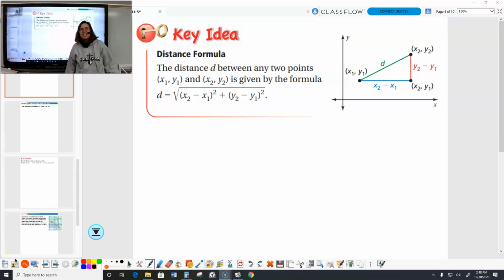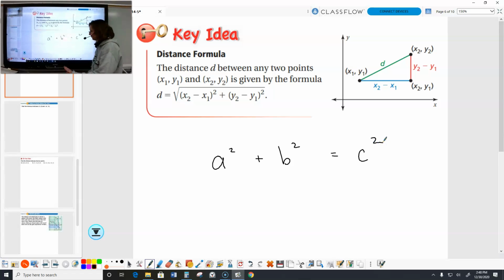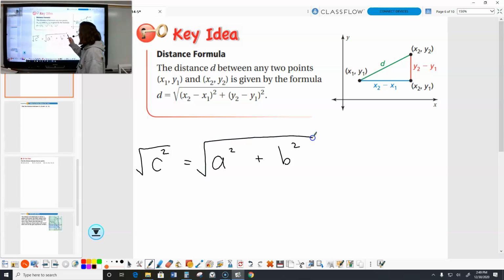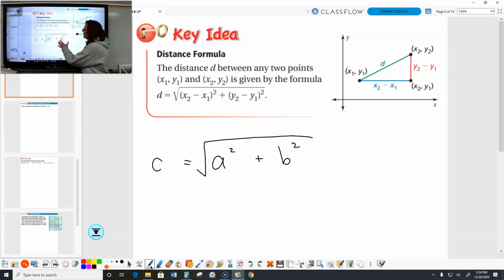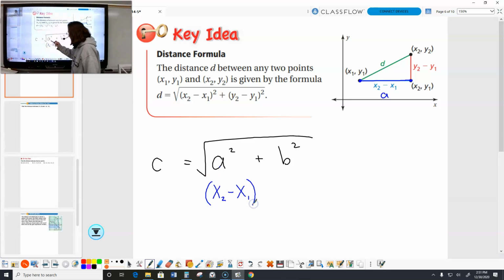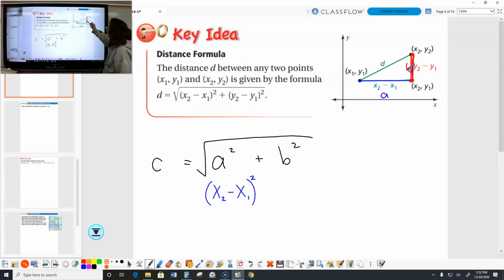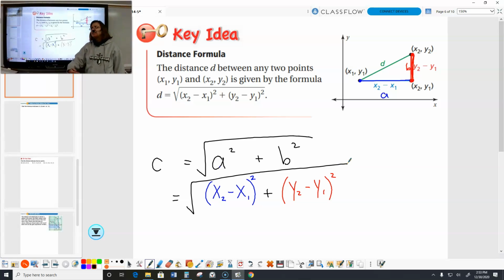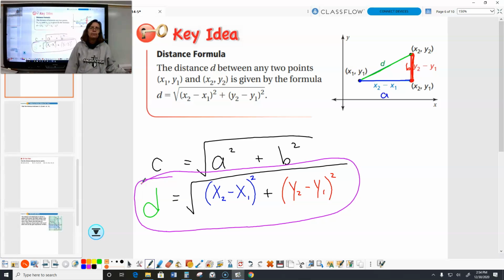PreA 14 5 Ex 2 part 1